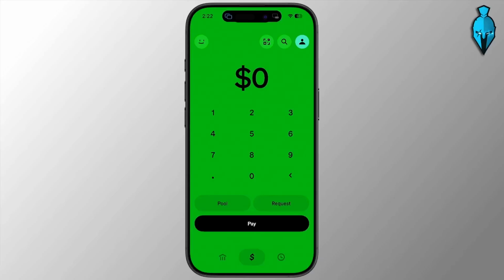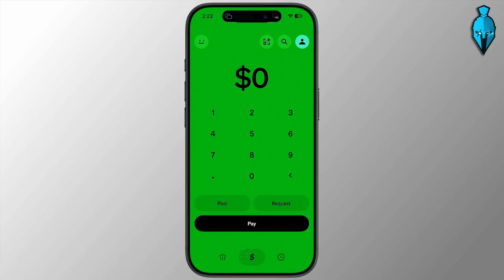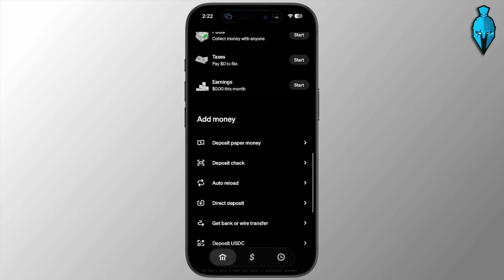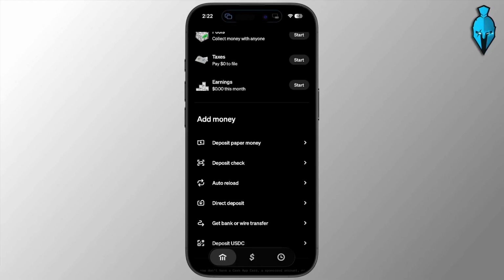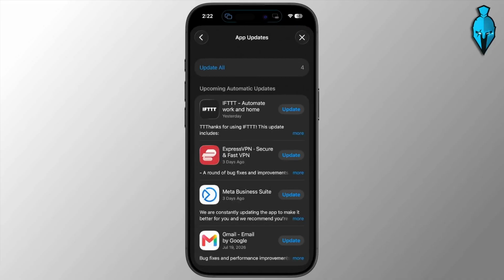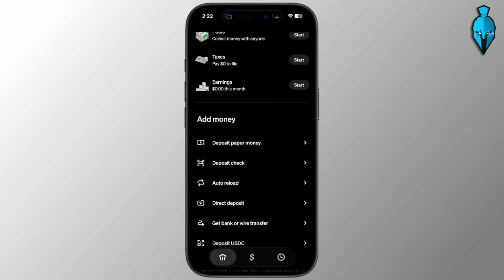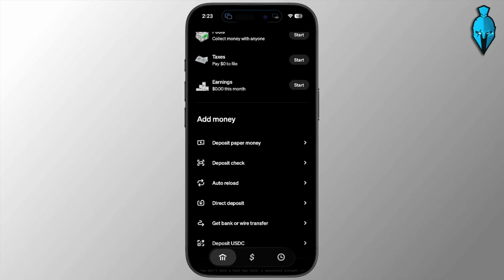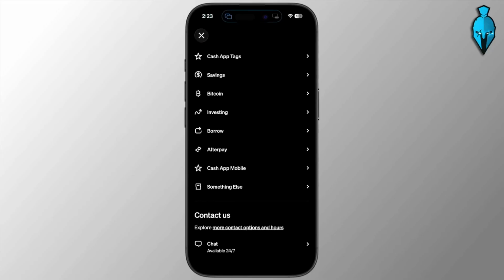Cash App Paper Money Deposit Unavailable Fix - Full Guide